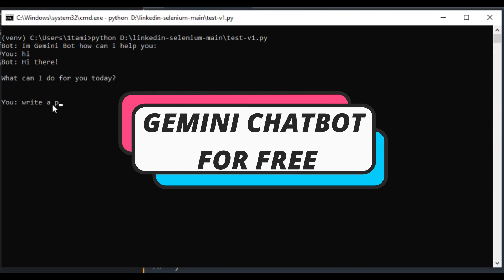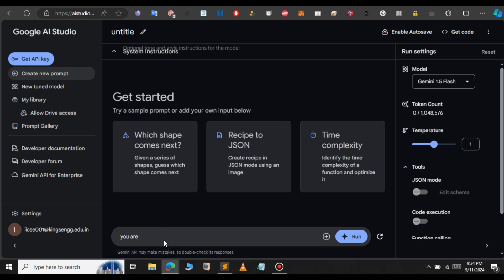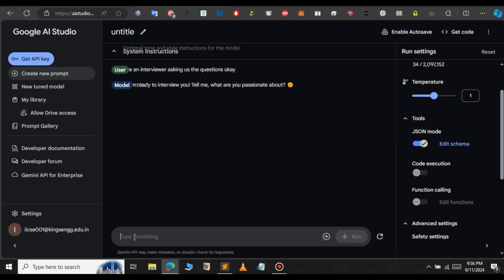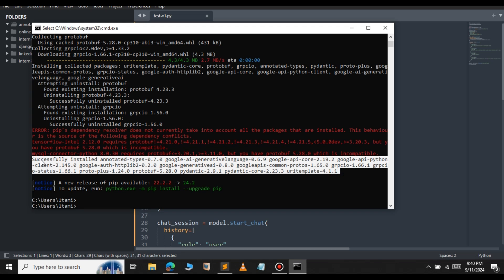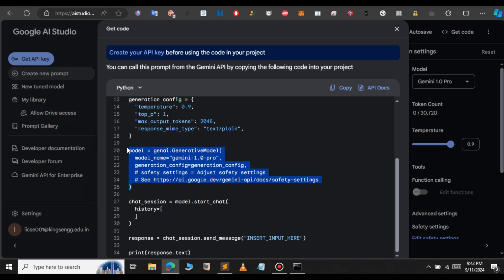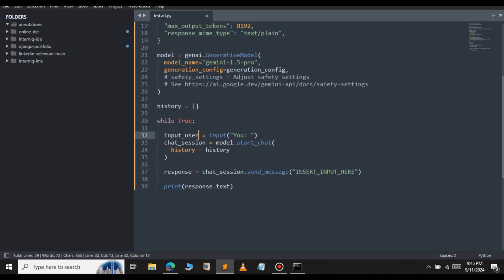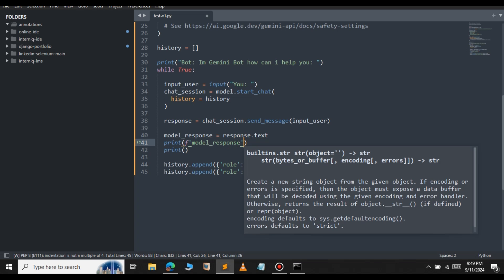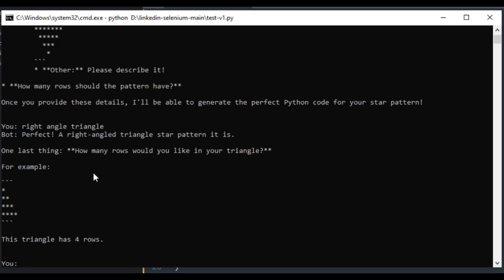How to Use the Gemini API with Python - Build a Customizable AI Chatbot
🔗 Connect to Gemini API in Python and build an advanced chatbot that utilizes chat history context to deliver more personalized and meaningful conversations! In this step-by-step tutorial, you'll learn how to integrate the Gemini API with Python and develop a chatbot capable of maintaining context across multiple messages.

What you'll learn:
🛠️ How to connect to the Gemini API in Python
🤖 Build a Python chatbot with chat history for more intelligent responses
💬 Implement chat context in your bot for ongoing conversation flow
🔑 API integration tips for a seamless experience
🚀 Deploy your chatbot with full functionality using Python
Who is this tutorial for?
🧑‍💻 Python developers interested in chatbot development
🌐 Anyone looking to integrate Gemini API for projects
💡 Beginners and advanced users who want to leverage chat history for smarter bots
Whether you're a beginner or an experienced developer, this video will help you understand how to utilize chat context and the Gemini API to create a responsive, context-aware chatbot in Python.